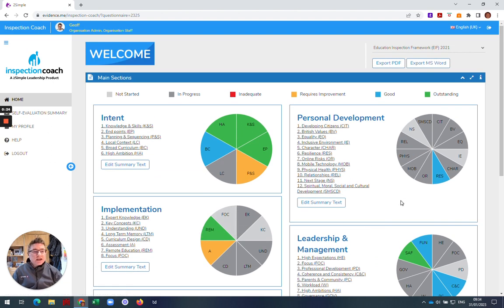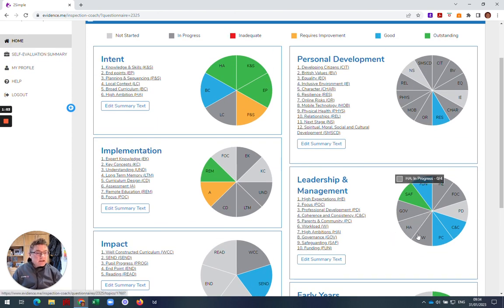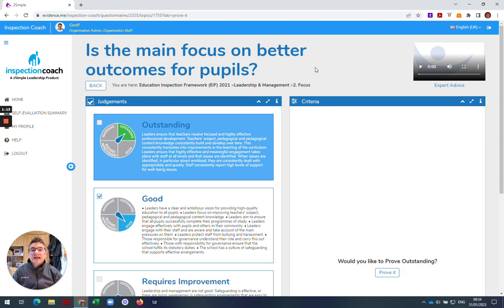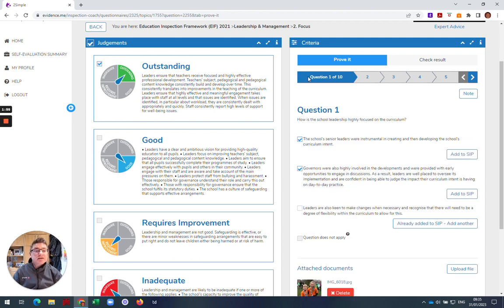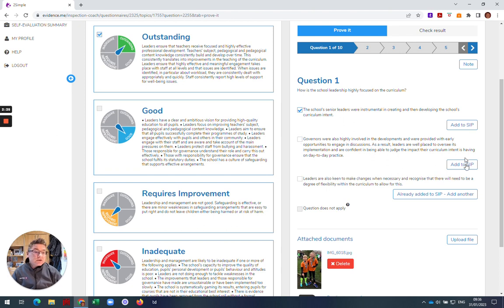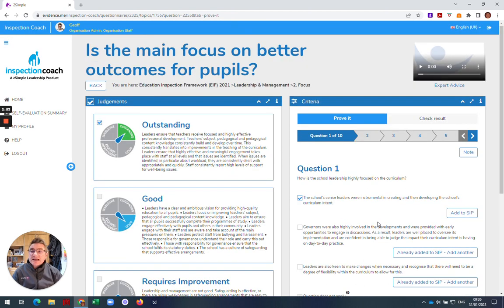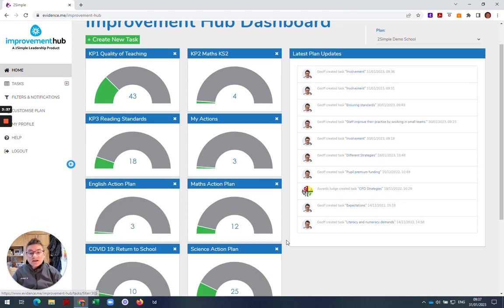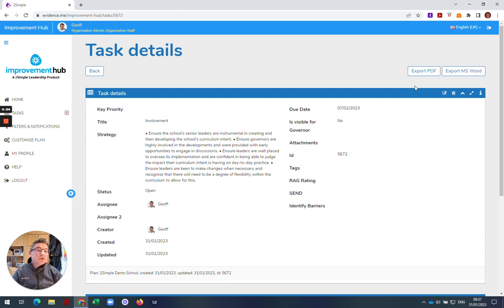Know my School | Coach and Hub quick start guide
Geoff explains the key features and benefits of Inspection Coach and Improvement Hub. They include:
- Manage self-evaluation, school improvement planning and subject coordination all in one place, sharing this with key members of staff and governors
- Immediately see areas for improvement in a clear format
- Watch videos by Ofsted inspectors on what 'Outstanding' looks like in different areas of the Inspection Framework
- Add evidence to your self-evaluation or add them as actions to the School Improvement Plan
- Easily see Key Priorities and subject action plans in the Improvement Hub and track their progress